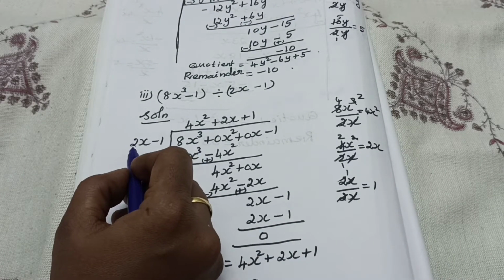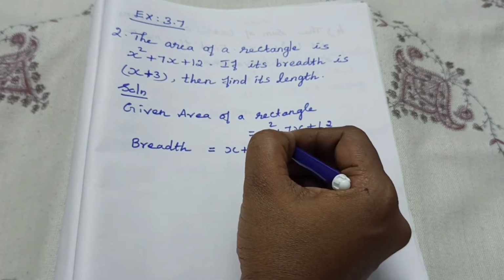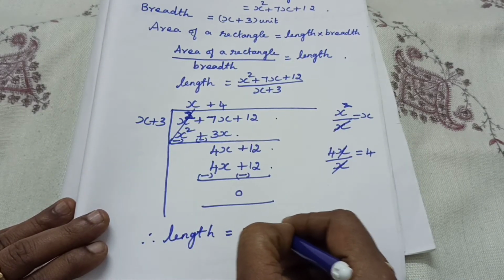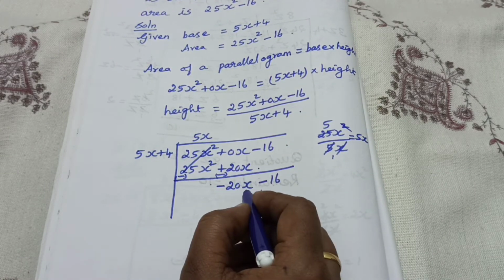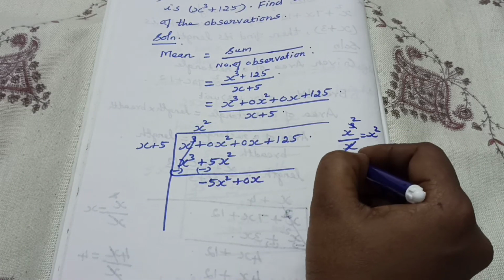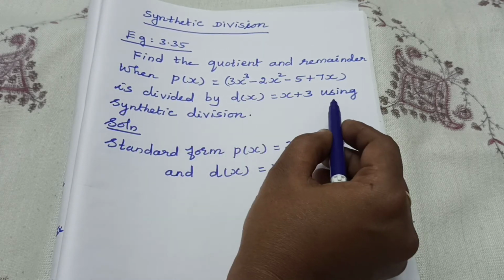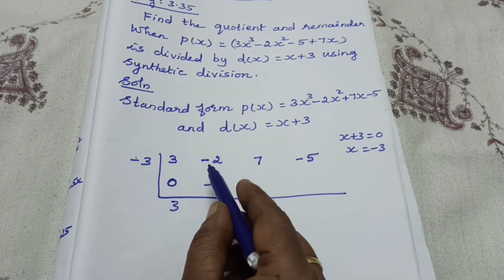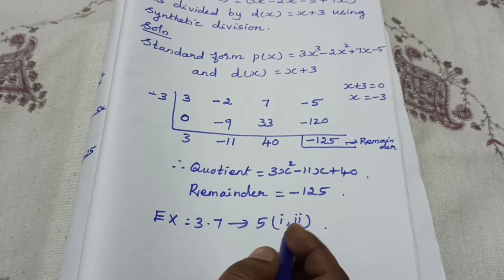GRADE 9 | MATHS | ALGEBRA | 04 01 2021 | 9.00AM